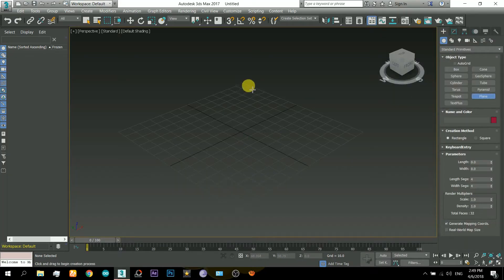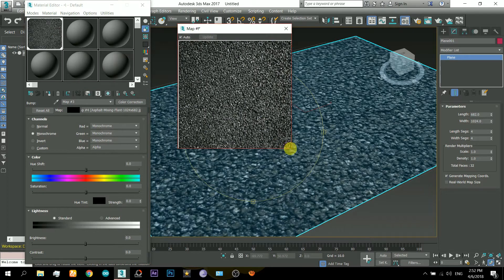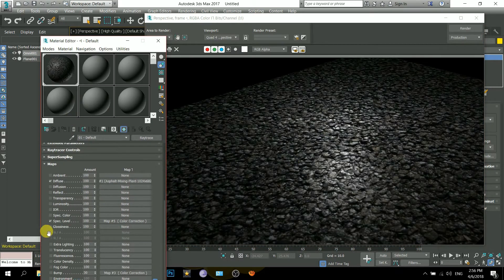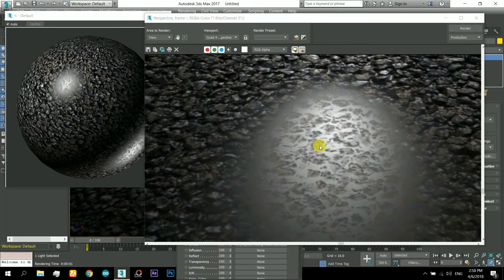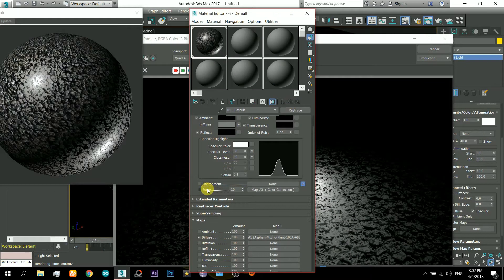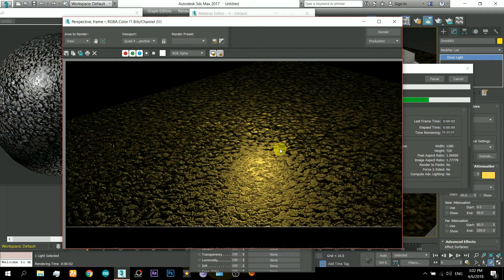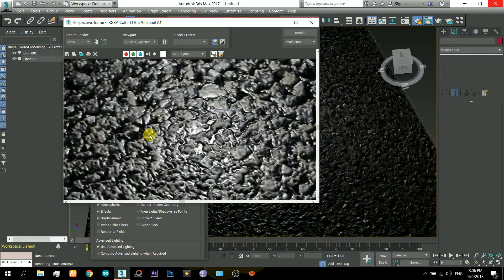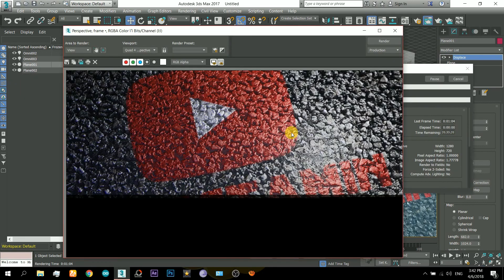Making Realistic Road Material Using One Map!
In this tutorial I will show you how to make a realistic and detailed road material in 3ds max.